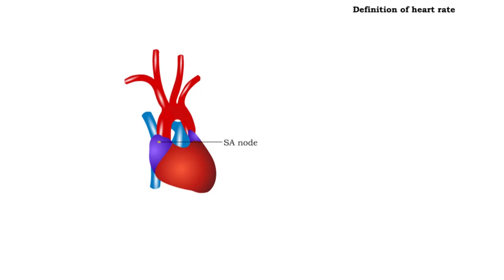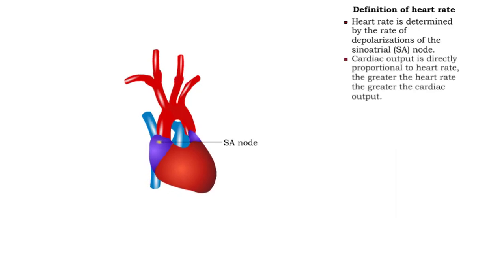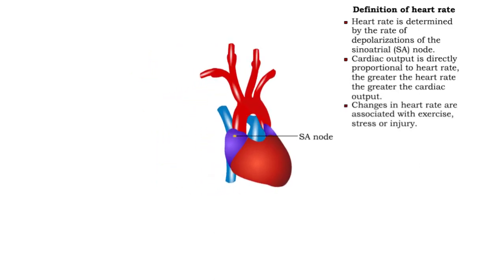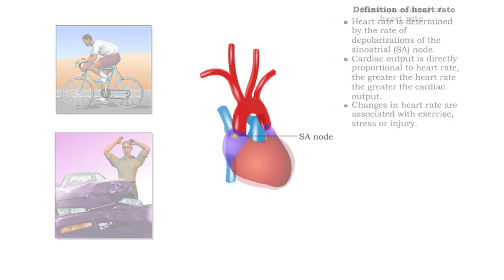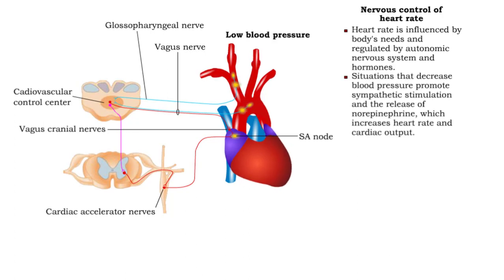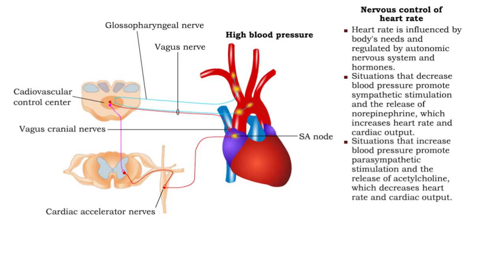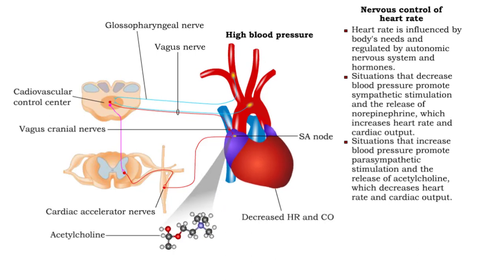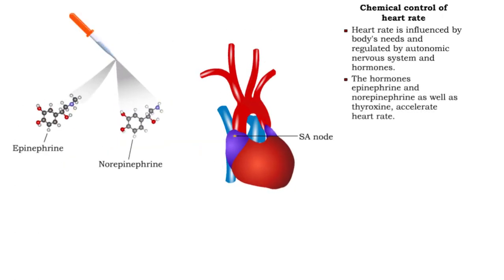Definition of heart rate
• Heart rate is determined by the rate of depolarizations of the sinoatrial (SA) node.
• Cardiac output is directly proportional to heart rate, the greater the heart rate the greater the cardiac output.
• Changes in heart rate are associated with exercise, stress or injury.

Nervous control of heart rate
▪ Heart rate is influenced by body's needs and regulated by autonomic nervous system and hormones.
▪ Situations that decrease blood pressure promote sympathetic stimulation and the release of norepinephrine, which increases heart rate and cardiac output.
▪ Situations that increase blood pressure promote parasympathetic stimulation and the release of acetylcholine, which decreases heart rate and cardiac output.

Chemical control of heart rate
• The hormones epinephrine and norepinephrine as well as thyroxine, accelerate heart rate.
• Low blood O2 and pH as well as high blood CO2 trigger an increased heart rate. • Moderate increases in cytosolic levels of ionic Ca+ also increase heart rate.